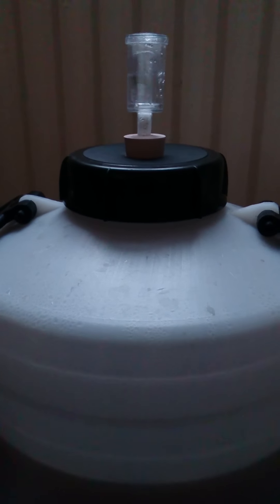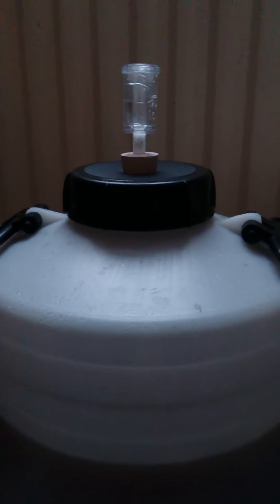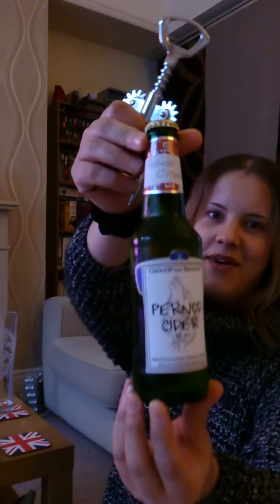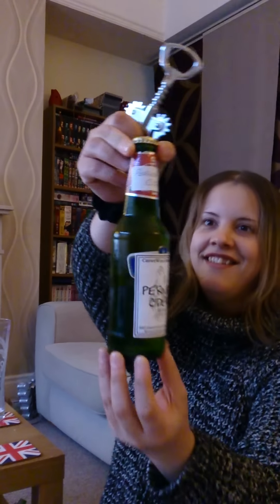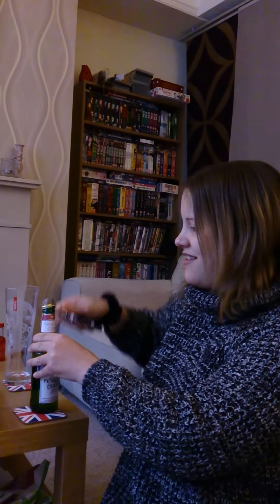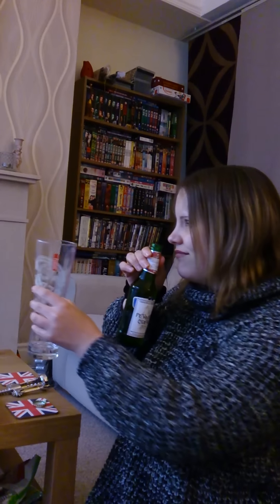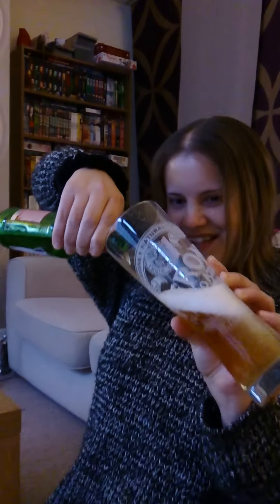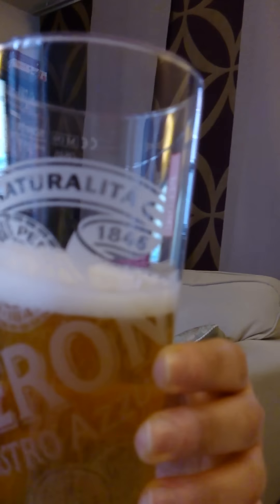Hbw02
Review of fellow brewer crewewolf's pernod cider.